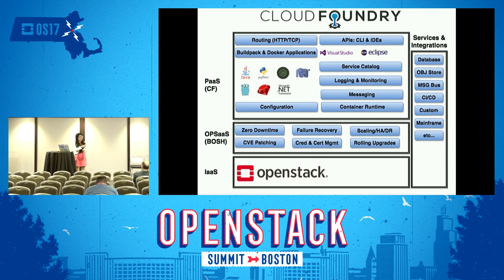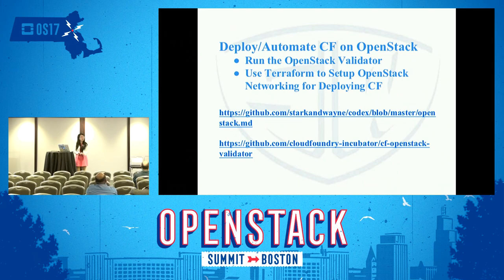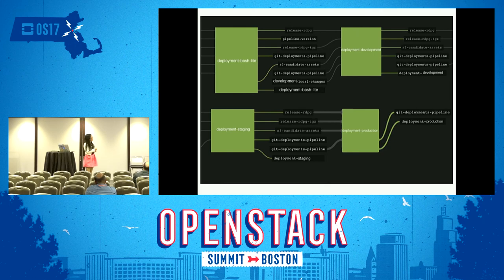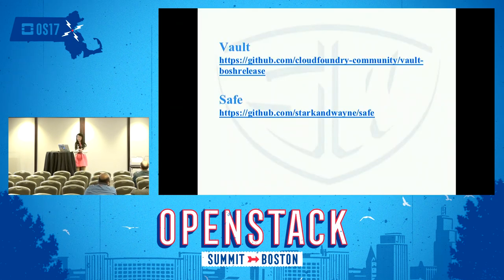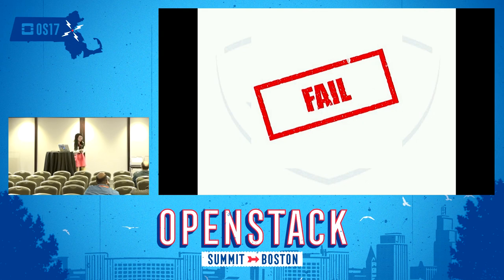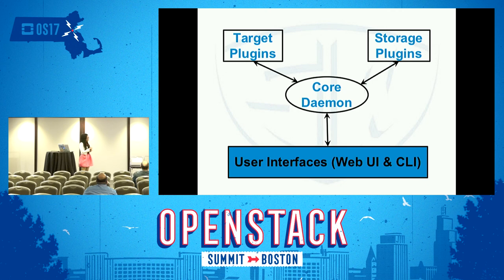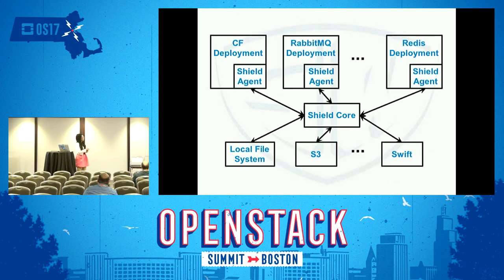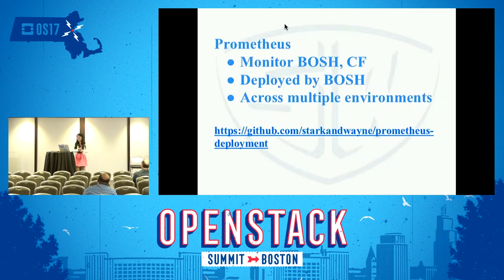Automating Cloud Foundry on OpenStack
When we have a stable Cloud Foundry (CF) running on our OpenStack, developers only need to care about their apps. Then the problems we need to solve become the following: how can we automate CF on OpenStack infrastructure in an efficient and effective way? How can we manage CF from development, to staging and on through production? How do we backup CF with all of its apps and services such that in the case of disaster we can fully rebuild and restore the system? How can we monitor CF system's me